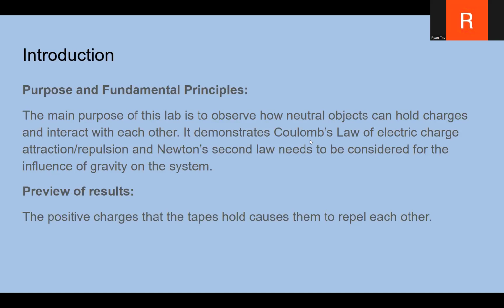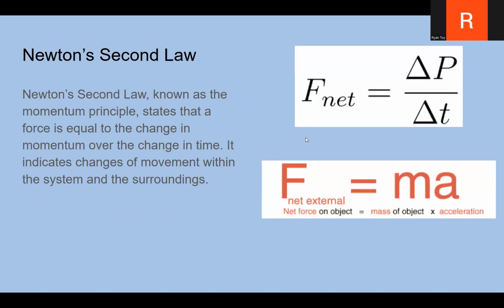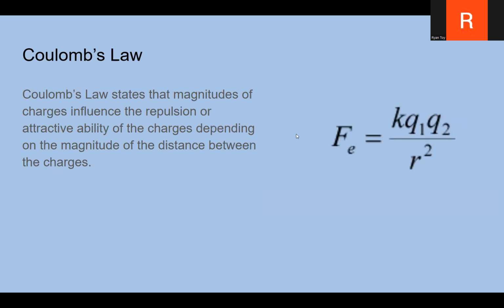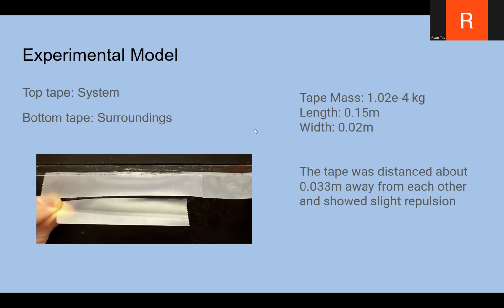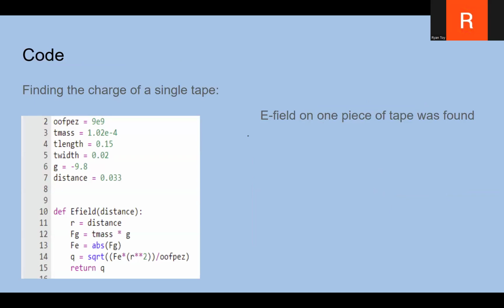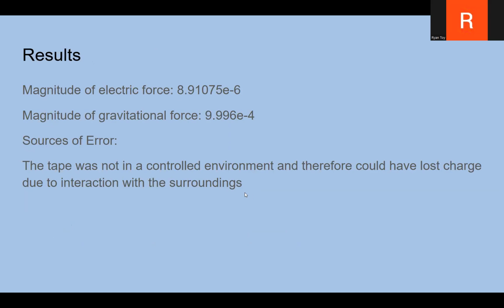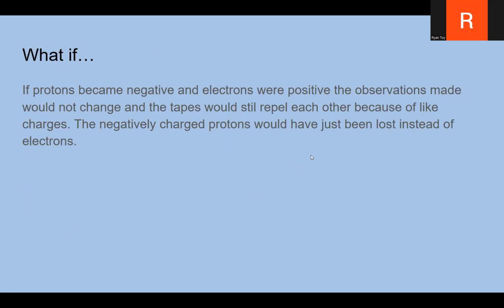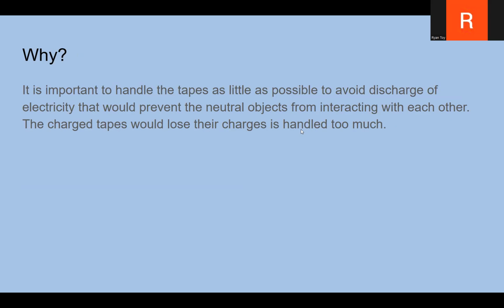Physics 2212 Lab 1 Lab Report Ryan Toy